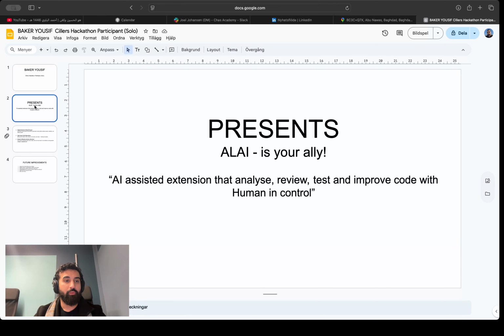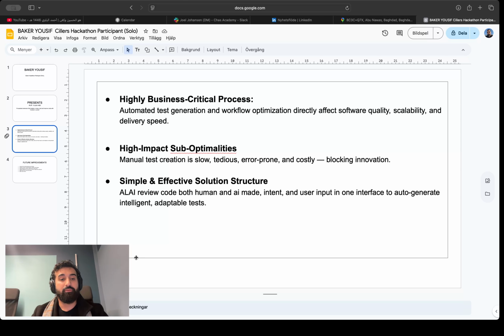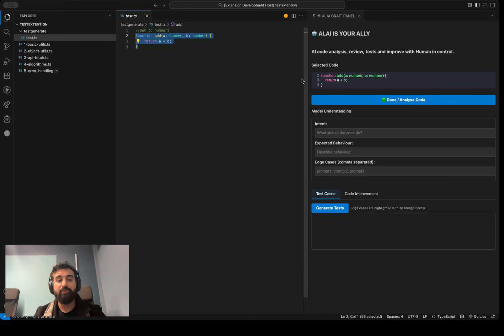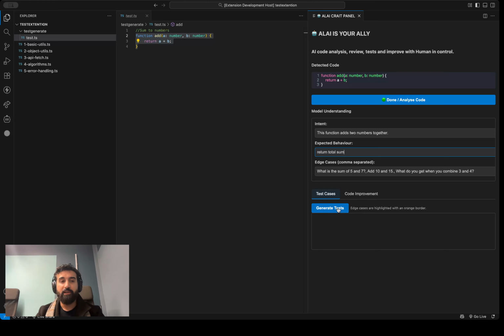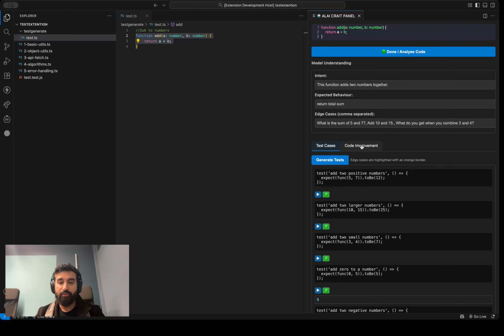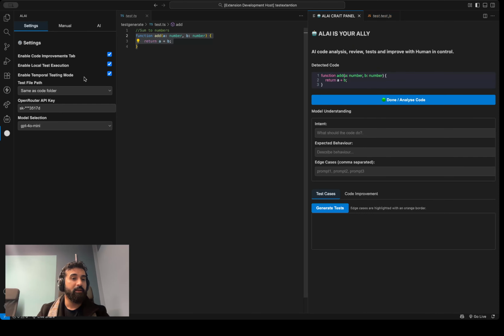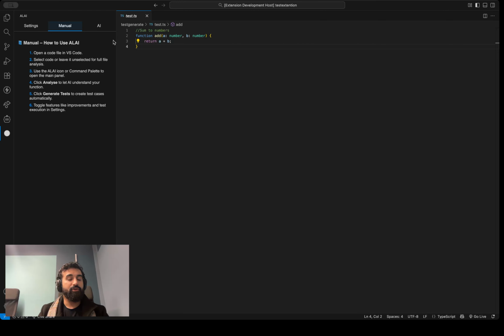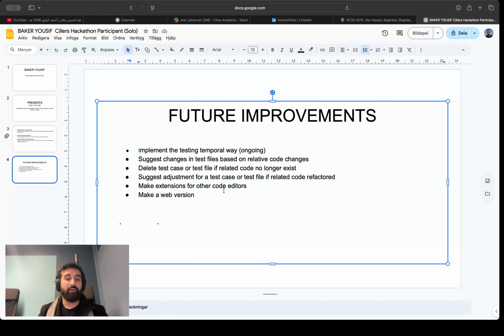Cillers Hackathon - Chas Academy Globen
Presenterar skapad vs code extension på Cillers hackathon (solo)